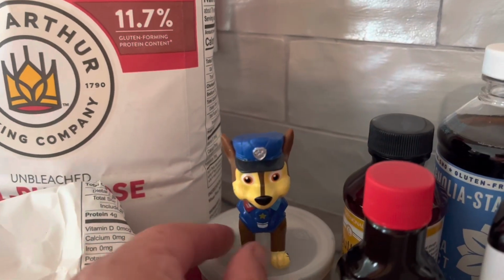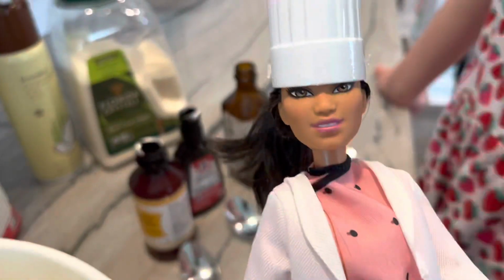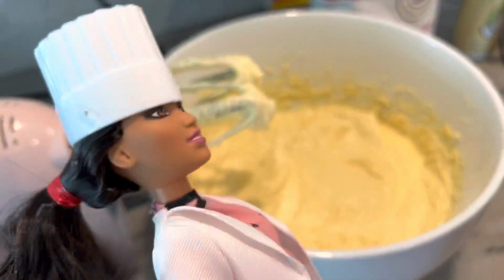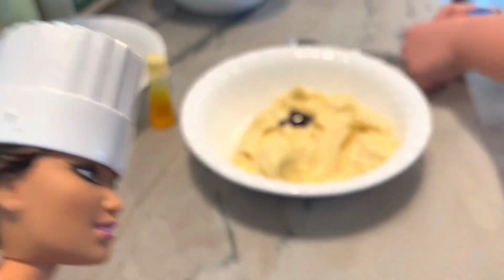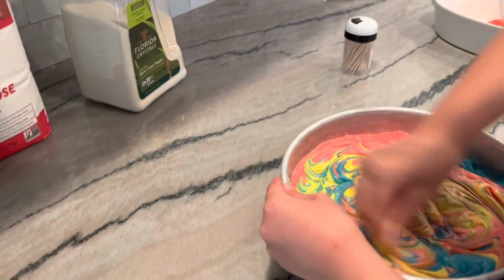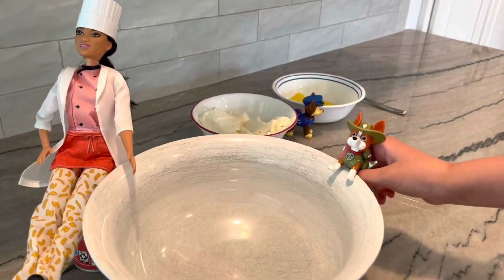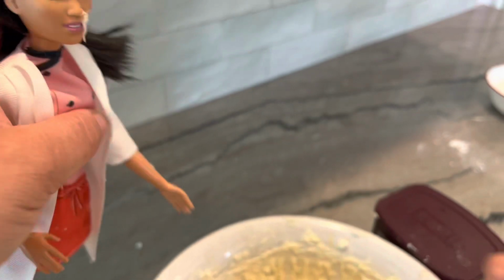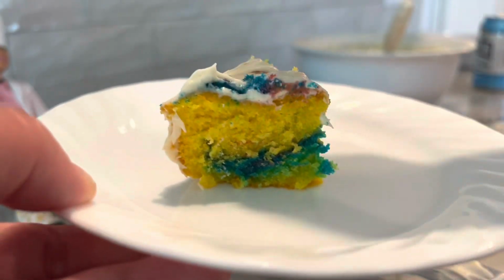Rainbow Marble Cake! ~ Recipe In Description ~Cooking with a kindergartner making memories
Chef Camille is making a marble rainbow cake! We had so much fun making this, thank you for joining us.

Is there a recipe you would like to share with us? Or let us know how your rainbow cake turned out? Let’s chat!

Rainbow Marble Cake

INGREDIENTS

CAKE
1 cake tin or even loaf pan
6 eggs
1 1/2 cups flour
1 1/2 cups unsalted butter
1 1/2 cups sugar
1 tsp baking powder
TBSP vanilla extract
Food coloring - we used 4 colors

ICING
*use any icing you like, home made or store bought. This icing was on the tart side, so Adora will be working on a new recipe for it. Here is the recipe from the video if would like to try*

1 cup of cream cheese room temp
1/4 cup butter room temp
1/2 cup confectioners sugar
TBSP vanilla extract

METHOD

CAKE

In a large bowl cream butter & sugar with an electric mixer
Add eggs 1-2 at a time mixing until smooth
Add TBSP of vanilla extractact
Add dry ingredients, continue mixing until you have a smooth batter
Split batter into bowls add the different food coloring mix the beautiful colors!

Grease pan with butter or coconut oil
One by one add the different colors of batter keeping them as separate as possible, however this is YOUR masterpiece! Do as you like 🌈
Use a toothpick to marble all the colors together, leave them how they are, entirely up to you!

Pop in oven we ended up needing 45 minutes this time, check at 25 - 30 and continue baking as needed. ENJOY THE DELICIOUS SMELL! When finished push a toothpick or knife in the middle, when it comes out clean it’s  ready.

Let cool so your icing sits nicely

ICING

Blend all ingredients together, add more sugar if needed. We ended up doubling the sugar and it was still too tart for us, but if you like a good tart icing this is for you!

Ice cooled cake.